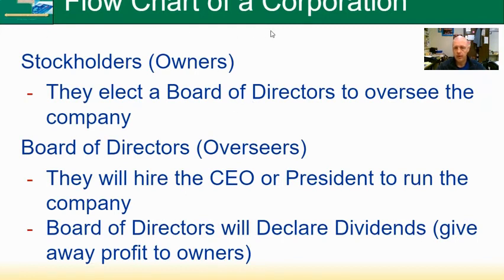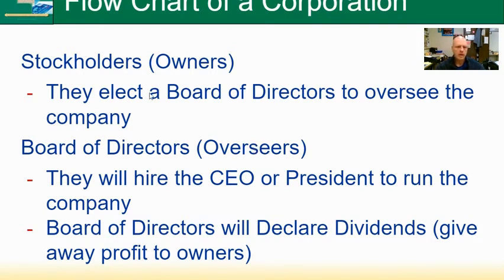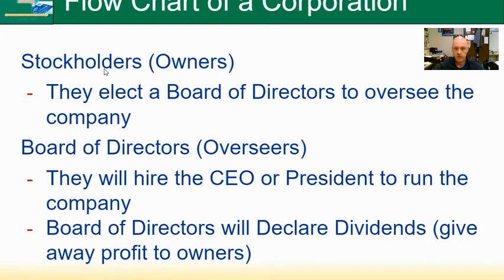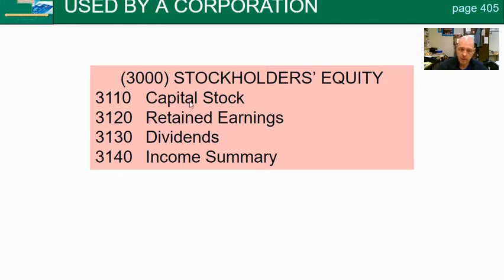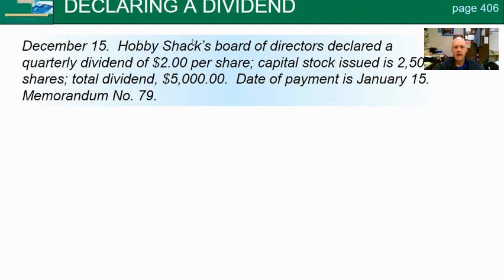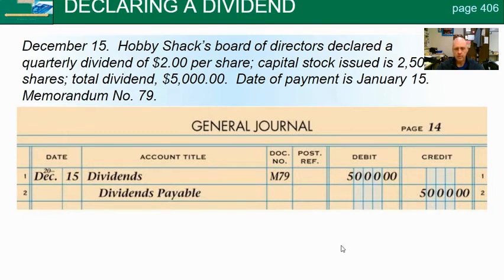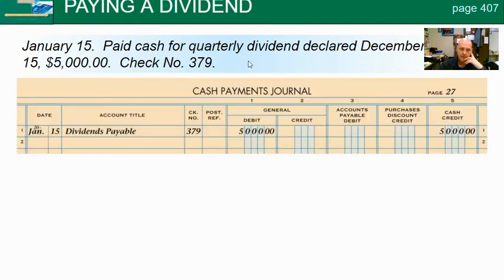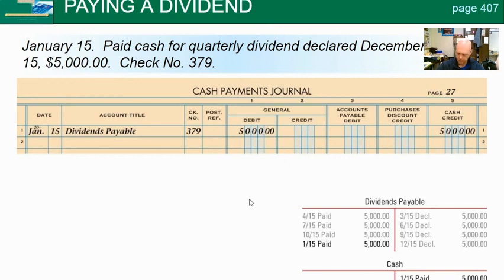Acct II Ch 14 Corporate Worksheet Dividends